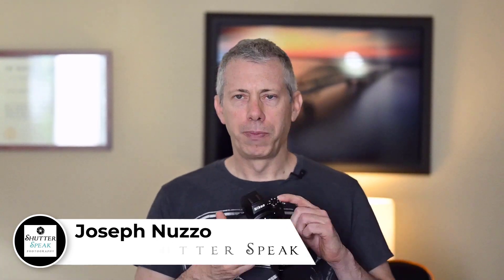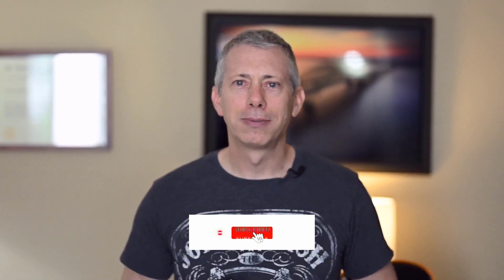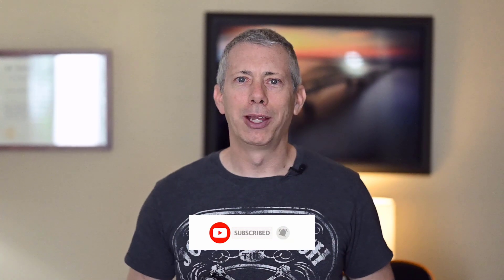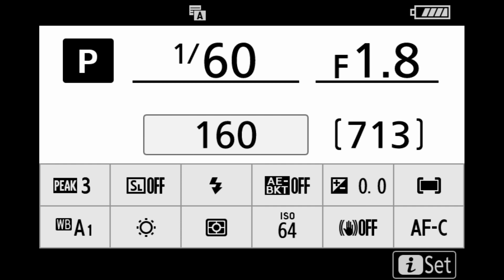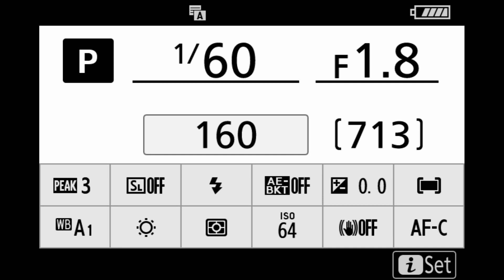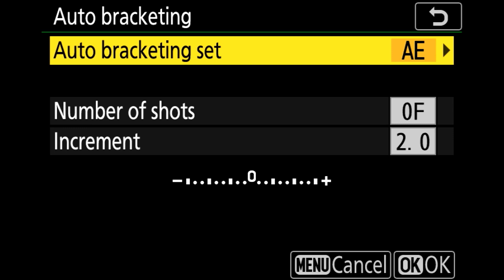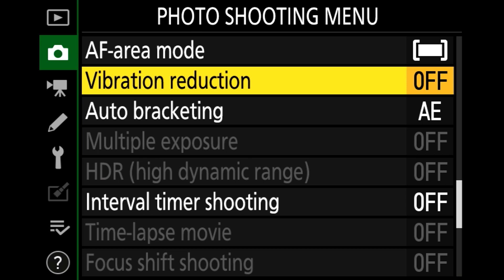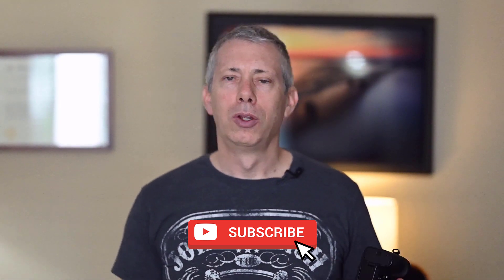Nikon Z User Presets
In this video we discuss how to set up the U1, U2, or U3 dial on your Nikon Z6, Z7, Z50, and Z5. You can also set custom presets for video as well and photos. Follow along as we do this step by step.

Nikon Z Cameras: